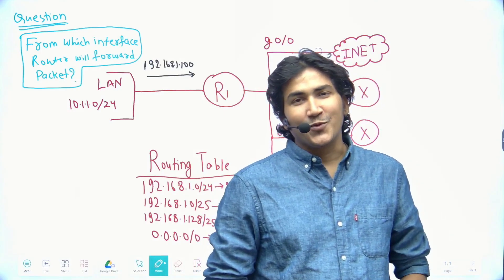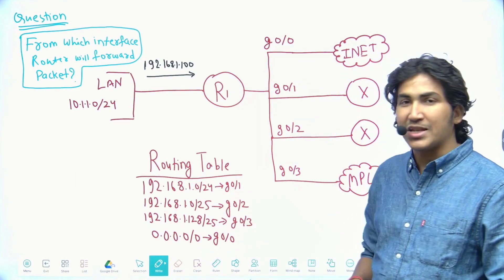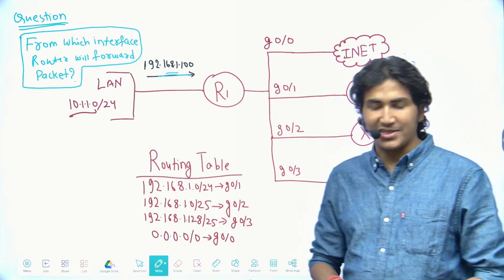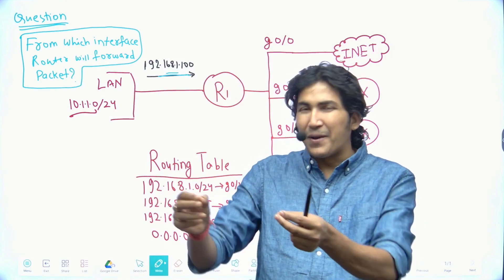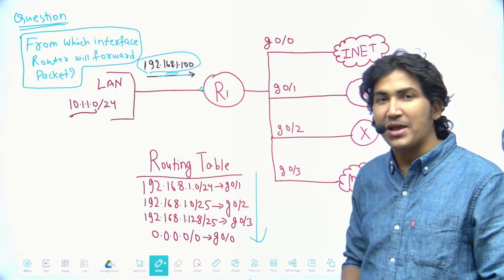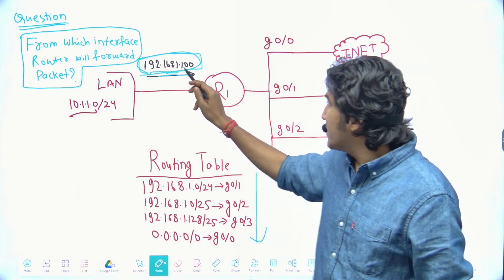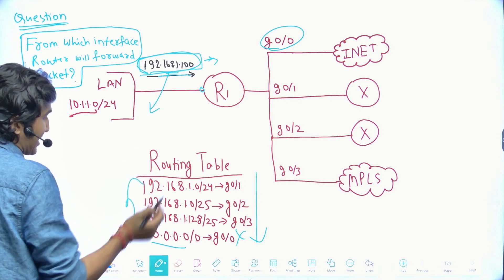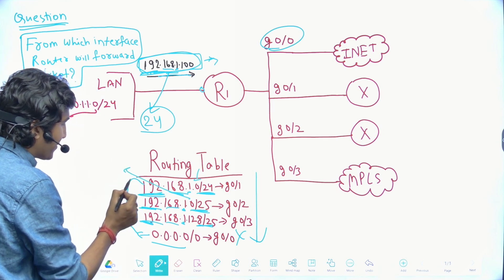Scenario-7 | Network Engineer Interview Question along with Answer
Scenario-6 | Network Engineer Interview Question along with Answer